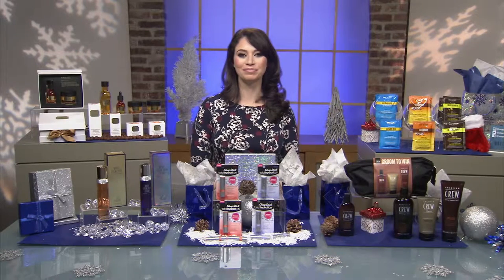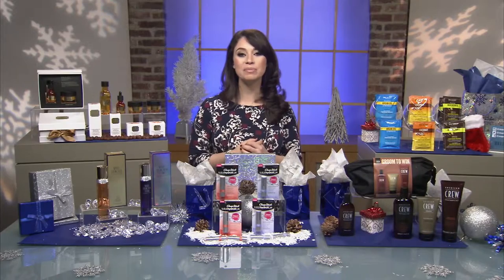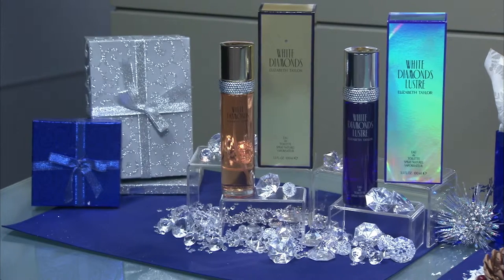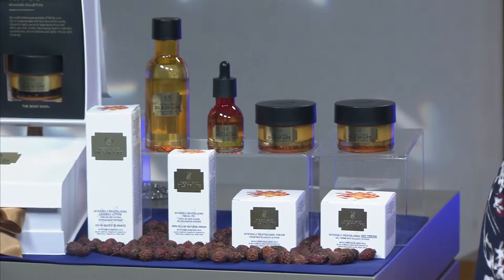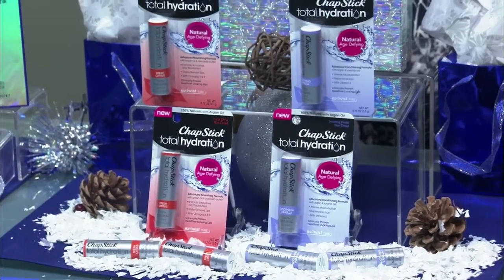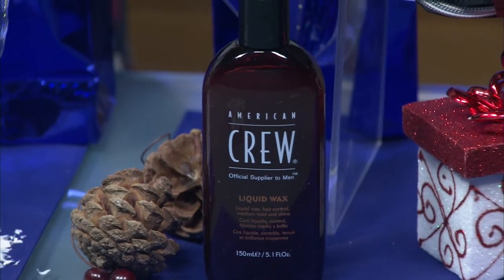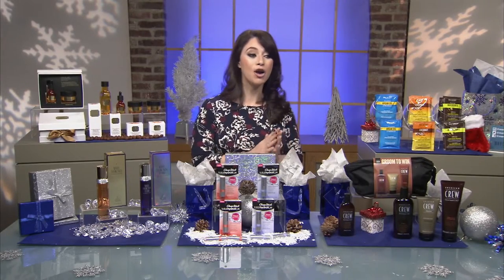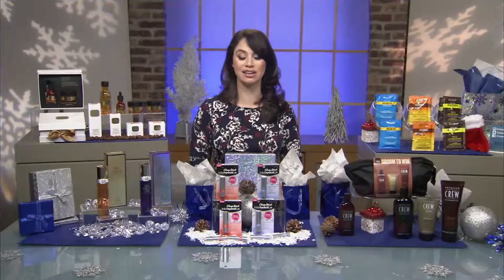Holiday Beauty and Fashion Ideas Rebekah George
Rebekah George